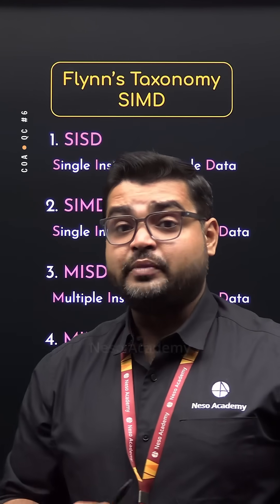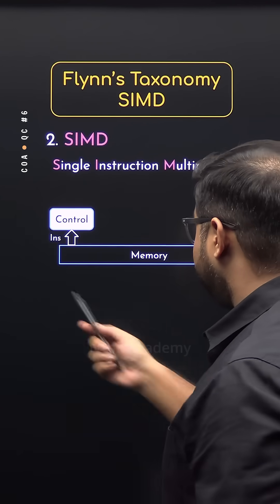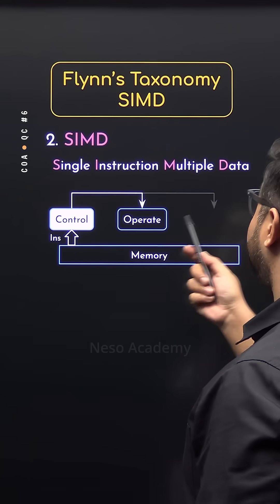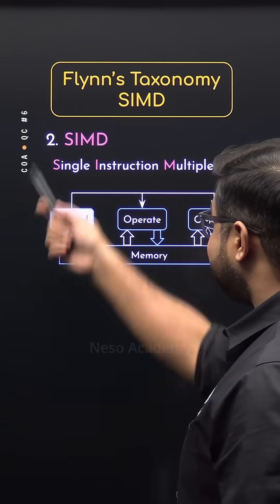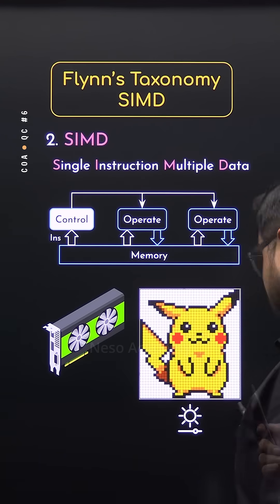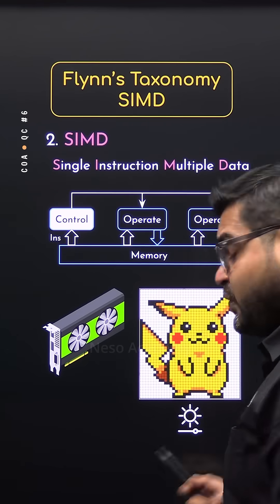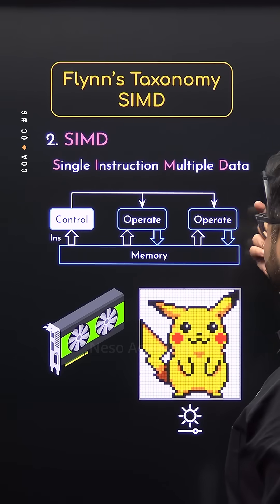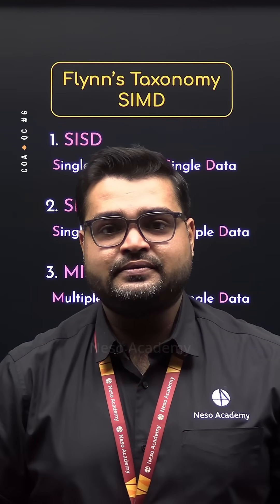SIMD Architecture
In this we will understand SIMD architecture, one of the architectures in Flynn's Taxonomy, and how it processes multiple data streams simultaneously.